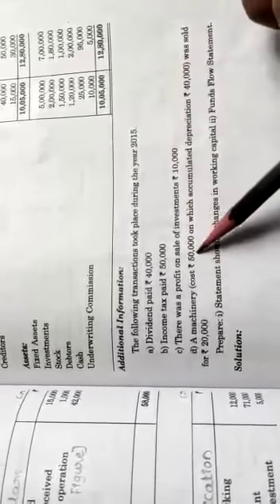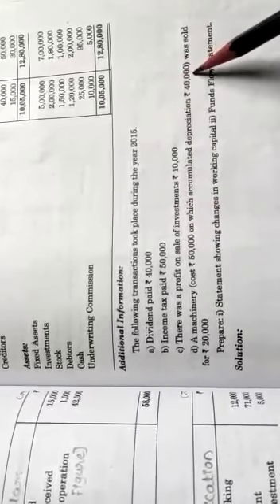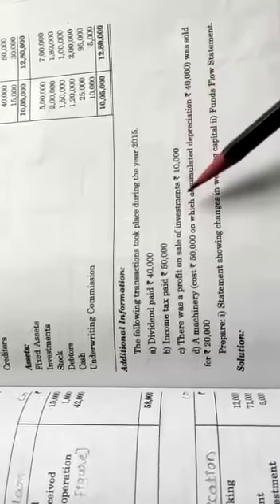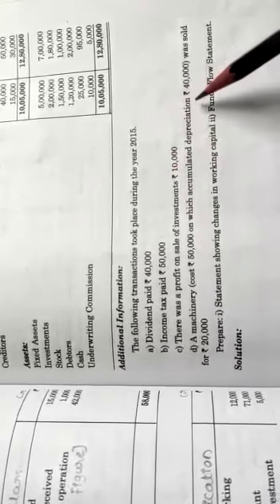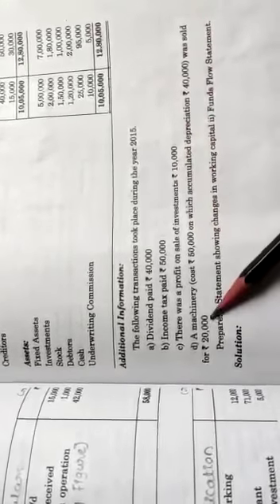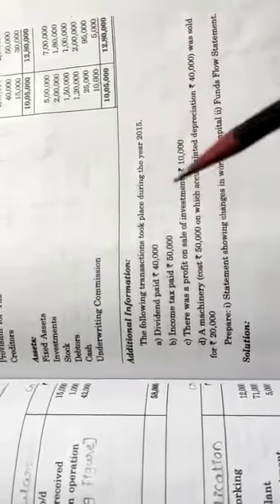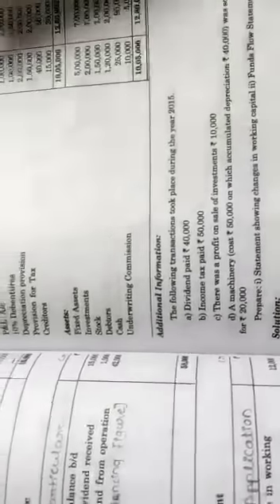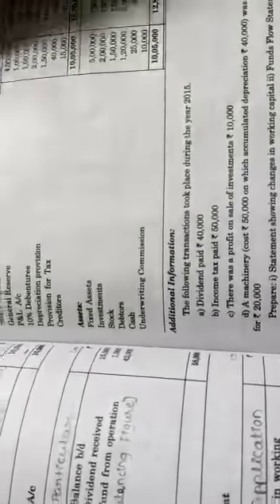III B Com, Unit 4, Fund Flow Statement, Problem 8, Part 1